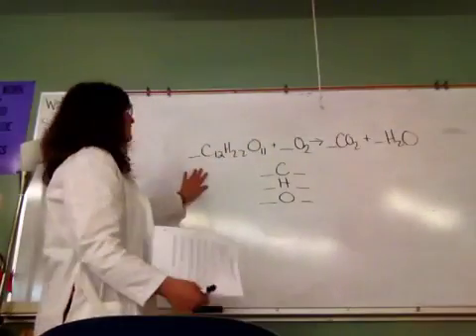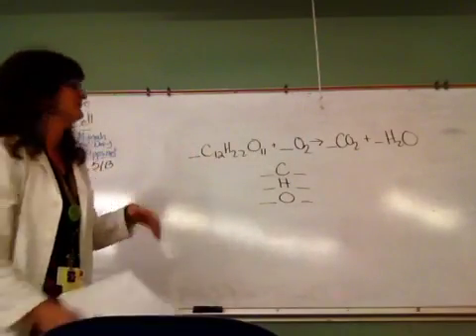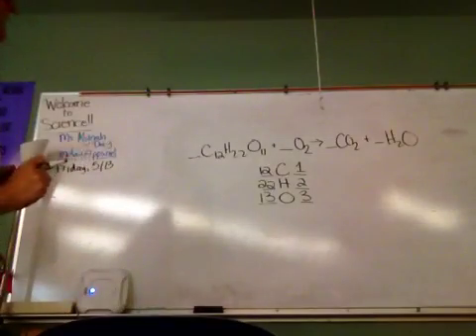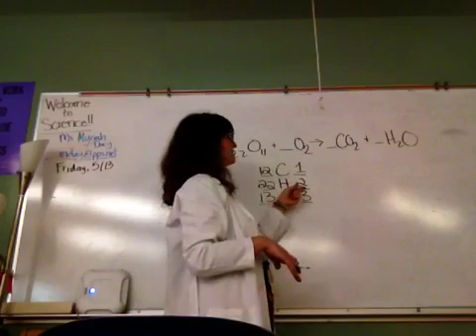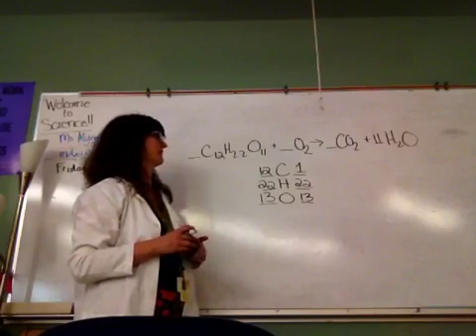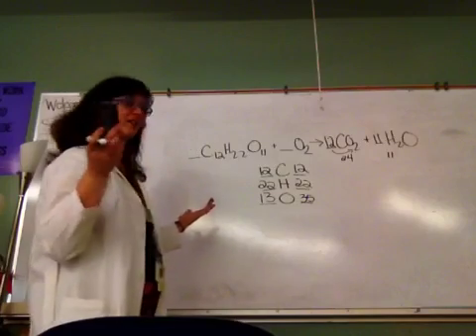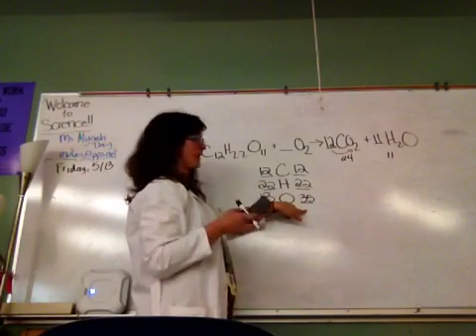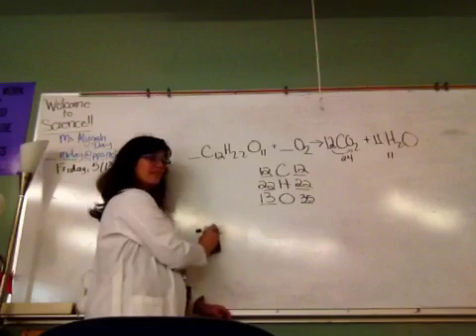Balancing Equation Practice #13